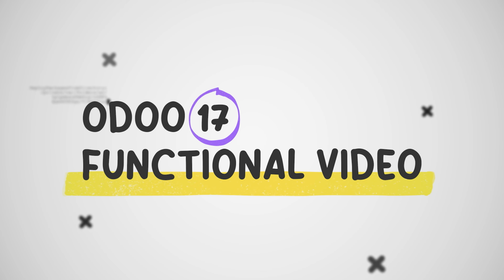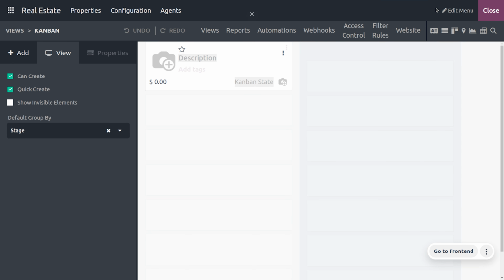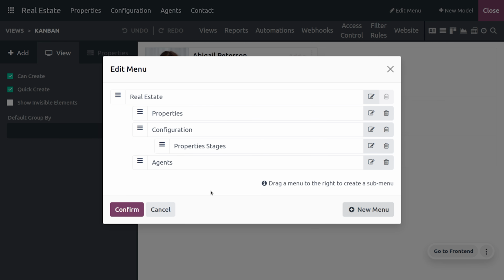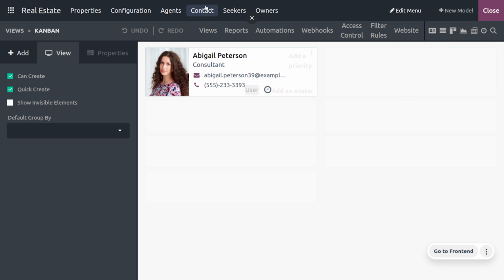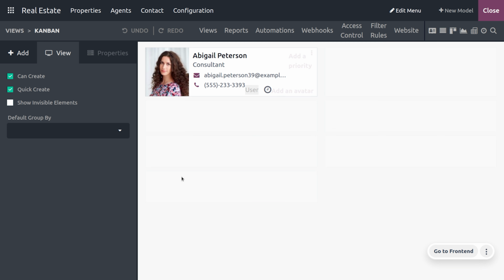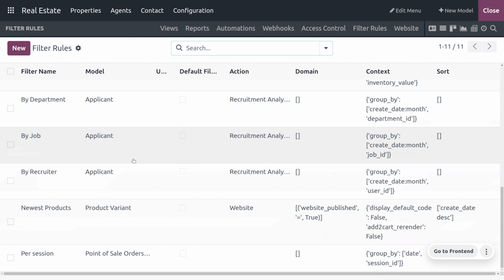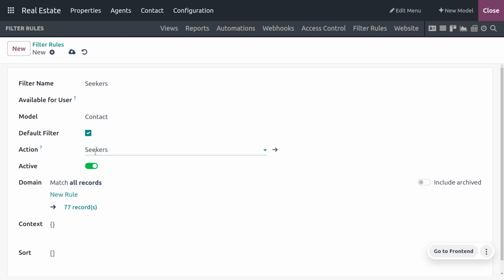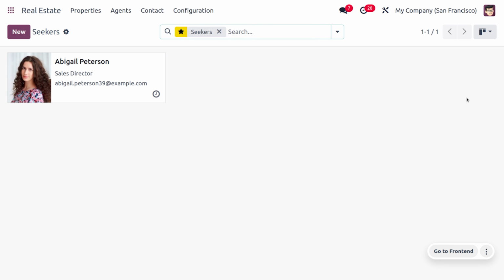EP-2 Filter Rules & Domains | Odoo 17 Studio | Odoo 17 Features | Odoo 17 Tutorials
To filter rules and domains in Odoo Studio, you can follow these steps:

1. Access the Object's Form View:

Go to Studio -- Apps.
Find and click on the object you want to modify.
Select Form View from the available views.

2. Locate the Field or Field Group:

Scroll through the form view until you find the field or field group you want to filter.

3. Open the Field Properties:

Right-click on the field or field group and select Properties.
4. Access the Filter Rules and Domains:

In the field properties dialog, look for the Filter Rules and Domains sections.

5. Define Filter Rules:

Click the Add button in the Filter Rules section.
Choose a condition and enter the desired value.
You can combine multiple conditions using logical operators (AND, OR).
The filter rule will determine which records are displayed in the field.

6. Define Domains:

Click the Add button in the Domains section.
Enter a domain expression using the syntax: [('field_name', 'operator', 'value')].
You can combine multiple domains using logical operators (AND, OR).
The domain will filter the records that are available for selection in the field.

7. Save Changes:

Click Save to apply the filter rules and domains.